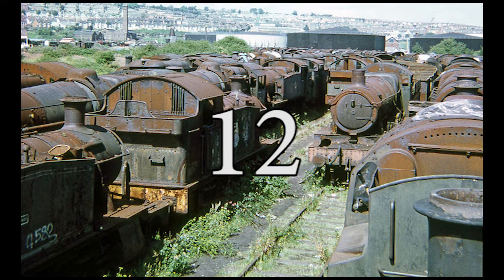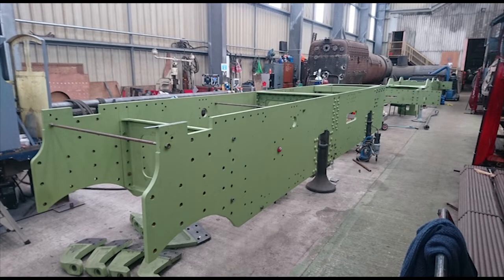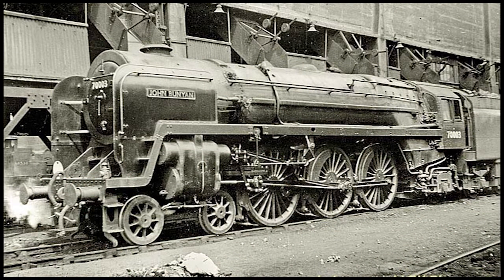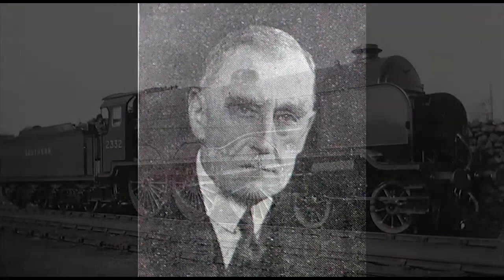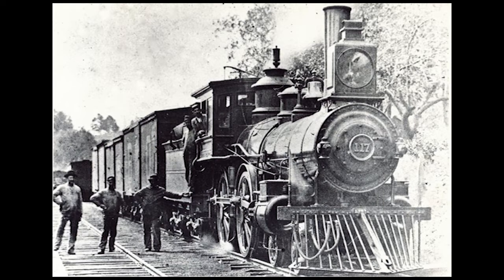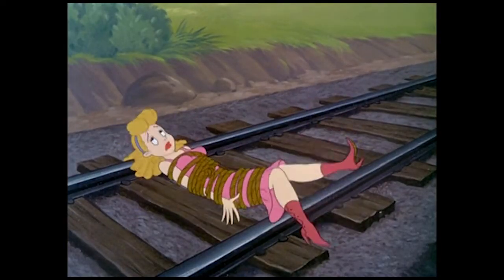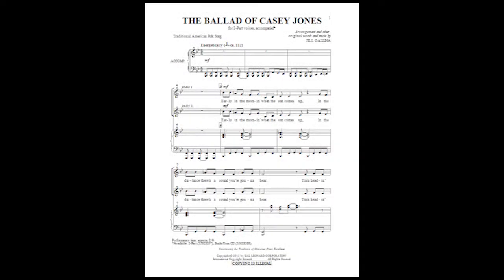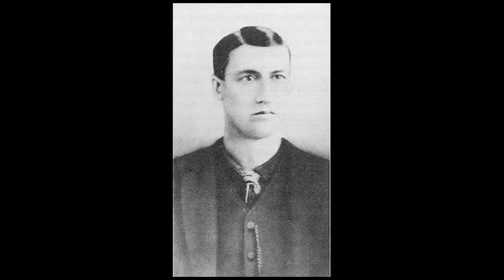My Top 20 Long Lost American and British Steam Locomotives Part 3 (12-9)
Part 3 of my top 20 long lost steam locomotives from the US and UK.

This production is inspired by those done by Christopher Kovacs and Jim Van Der Kolk.

This video is intended for a general audience.

All images, music, and video clips used in this production belong to their respected owners.

Please do not post anything inappropriate or hurtful in the comments below.

No. 12 0:00
No. 11 4:01
No. 10 7:03
No. 9 13:12